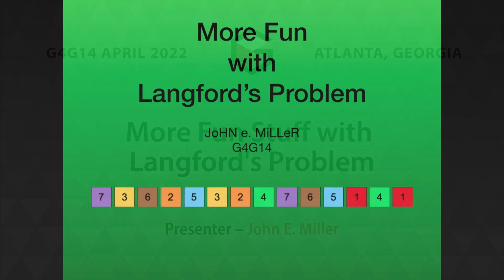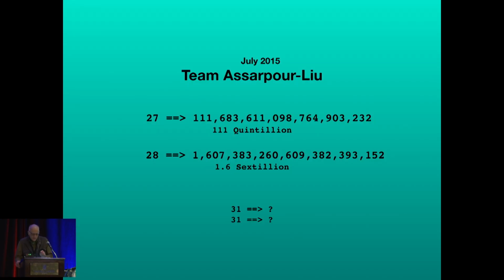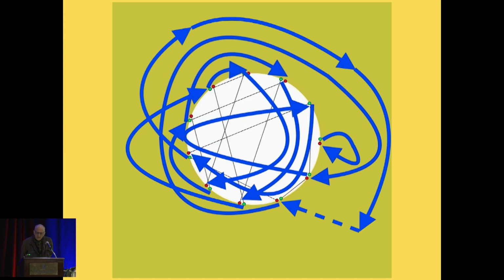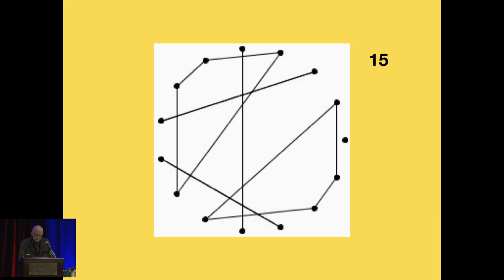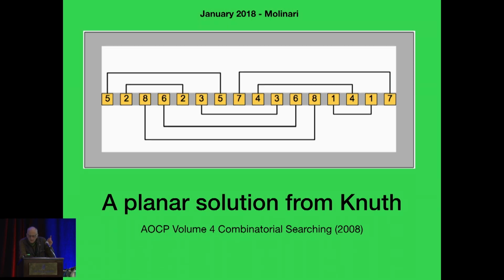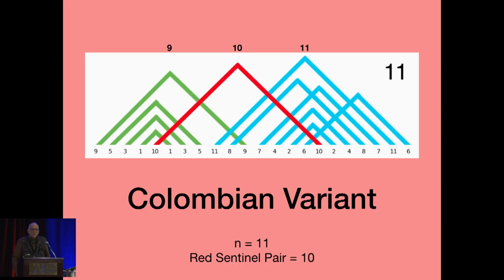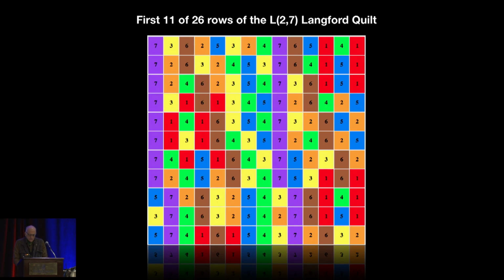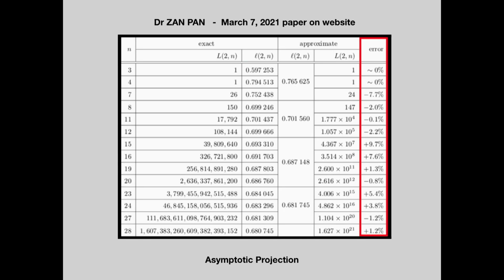John E Miller - More Fun with Langford's Problem - G4G14 Apr 2022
This talk updates the Gathering on developments regarding Langford's Problem. The known number of solutions to the classic problem has been extended through n=28; Similar progress was made on Knuth-planar solutions; An End Run variation of planar solutions has been defined and explored; A subset of solutions of the classic problem conform to a Colombian Variant; Tanton's Chairs - A puzzle based on a circle of chairs was explored as a variant of LP; Langford Quilts.